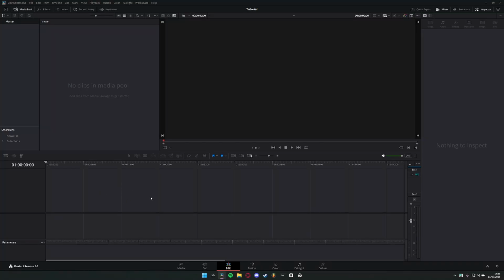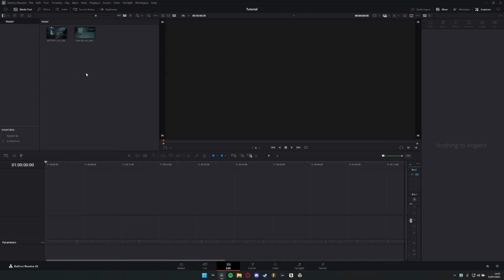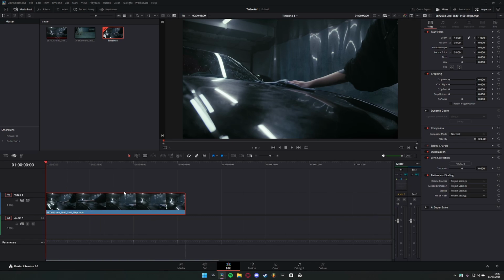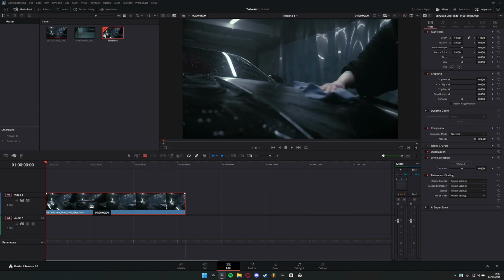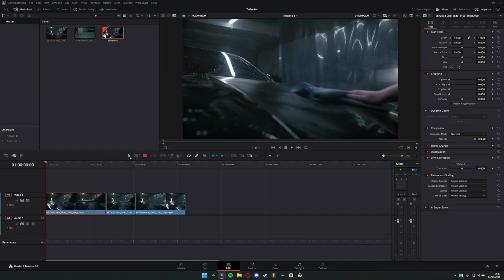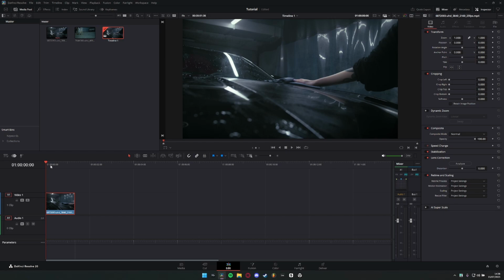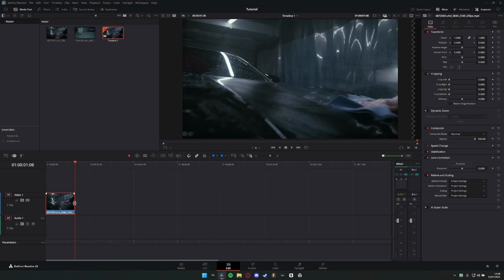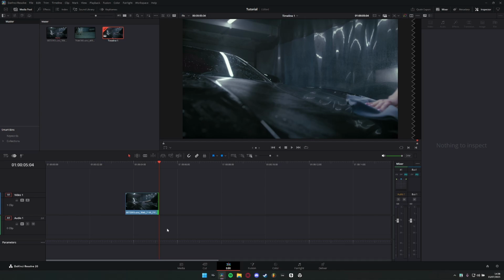How To Cut And Trim You Videos In DaVince Resolve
Learn how to import media and perform basic edits with this davinci resolve tutorial. This video provides a step by step guide to adding media to your timeline and trimming clips. If you're new to video editing for beginners, this quick tutorial will help you get started!